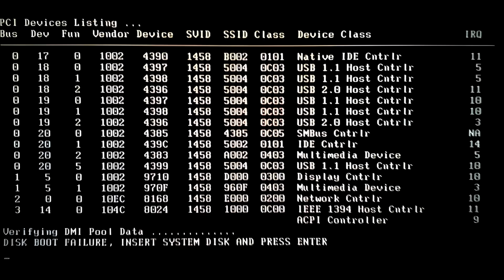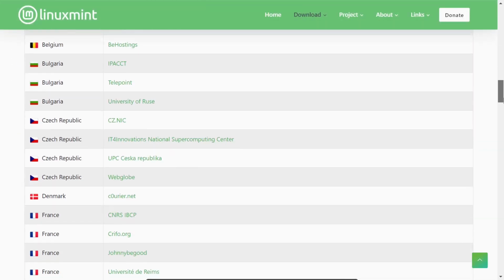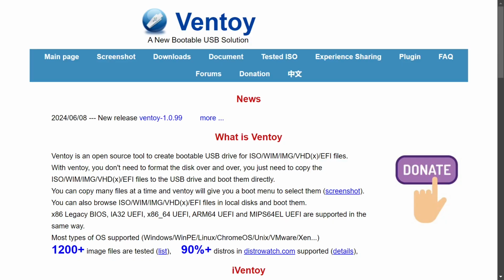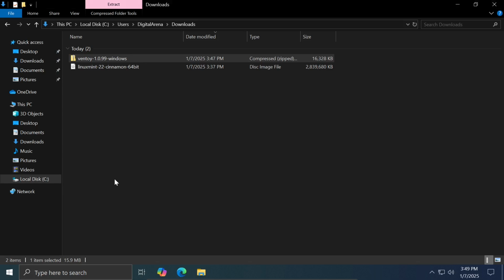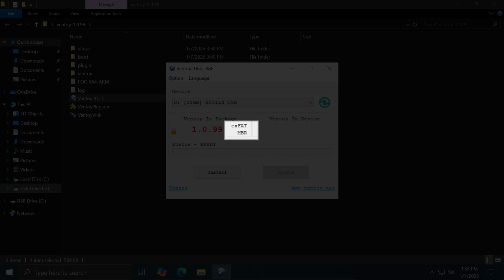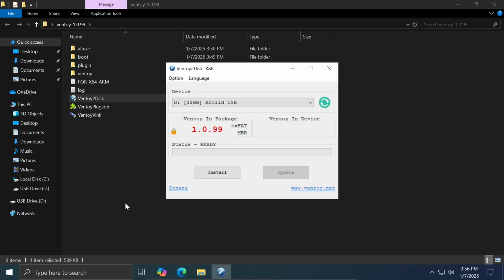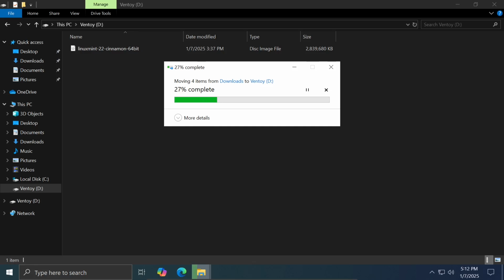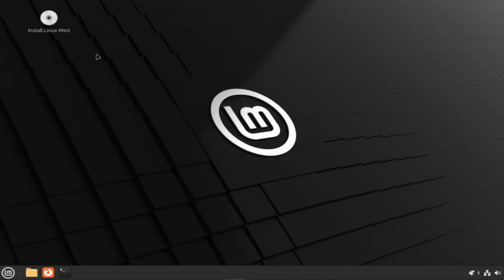🛠️ How to Create a Multi-Boot USB Drive with Ventoy: Install Multiple Operating Systems Easily! 💻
🚀 Tired of the endless cycle of formatting your USB drives? Say goodbye to the hassle and hello to Ventoy! This open-source tool is your ultimate solution for creating multiboot USB drives effortlessly. Just copy your ISO files onto the USB, and you're ready to boot — no more headaches or constant reformatting!

✨ Why Choose Ventoy?

Multiple ISO Support: Easily boot from multiple ISO files without the need for reformatting.
User-Friendly Interface: Enjoy a sleek boot menu that makes selecting your OS a breeze.
Compatibility: Works with both Legacy BIOS and UEFI systems.
Speed: Lightning-fast performance, limited only by your USB's copying speed.
Versatile: Supports over 200 ISO files and handles files larger than 4GB with ease.
Safe Updates: Your USB drive remains unaffected, keeping your data safe during updates.
Whether you're installing a new OS, repairing a computer, or just experimenting, Ventoy simplifies the process.

00:00 Introduction
01:37 Downloading the operating system
03:47 What is Ventoy
04:28 Installing Ventoy
06:41 Setting up the USB disk format
08:09 Creating a Multiboot disk
09:51 Boot menu and testing operating systems

Share your thoughts, suggestions, and ideas for new videos in the comments!